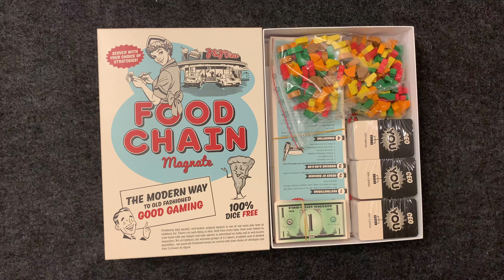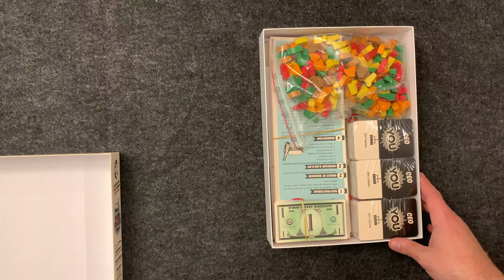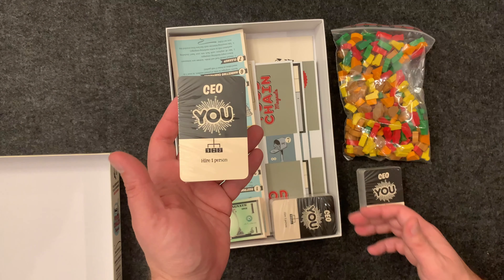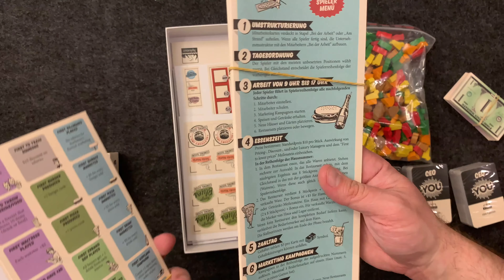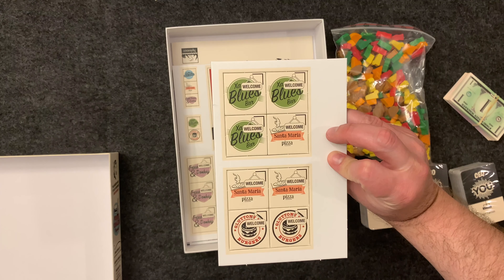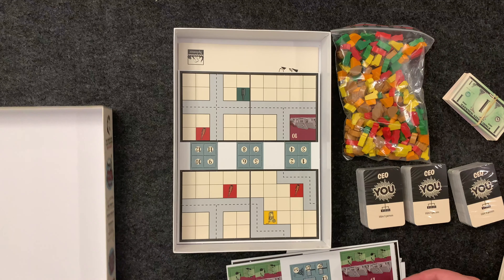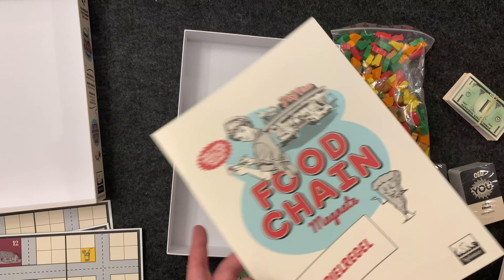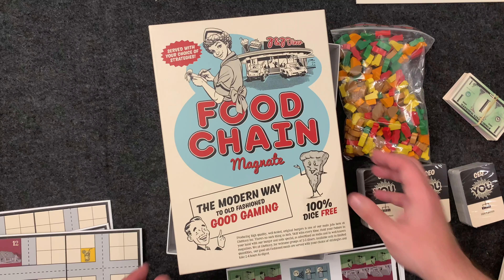Food Chain Magnate Whats in the Box? FCM Unboxing from Splotter Games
A look at what comes inside Food Chain Magnate the highest rated game from Splotter. This is one of the heaviest euro board games on the BGG top 100.

From BGG:
"Lemonade? They want lemonade? What is the world coming to? I want commercials for burgers on all channels, every 15 minutes. We are the Home of the Original Burger, not a hippie health haven. And place a billboard next to that new house on the corner. I want them craving beer every second they sit in their posh new garden." The new management trainee trembles in front of the CEO and tries to politely point out that... "How do you mean, we don't have enough staff? The HR director reports to you. Hire more people! Train them! But whatever you do, don't pay them any real wages. I did not go into business to become poor. And fire that discount manager, she is only costing me money. From now on, we'll sell gourmet burgers. Same crap, double the price. Get my marketing director in here!"

Food Chain Magnate is a heavy strategy game about building a fast food chain. The focus is on building your company using a card-driven (human) resource management system. Players compete on a variable city map through purchasing, marketing and sales, and on a job market for key staff members. The game can be played by 2-5 serious gamers in 2-4 hours.

AWARDS & HONORS
2016 International Gamers Award - General Strategy: Multi-player Nominee
2016 Goblin Magnifico Winner
2016 Goblin Magnifico Nominee
2015 The Golden Elephant Award Finalist
2015 The Golden Elephant Award Best Heavy Board Game Winner
2015 Meeples' Choice Winner
2015 Meeples' Choice Nominee
2015 Golden Geek Most Innovative Board Game Nominee
2015 Golden Geek Board Game of the Year Nominee
2015 Golden Geek Best Strategy Board Game Nominee
2015 Board Game Quest Awards Best Strategy/Euro Game Nominee